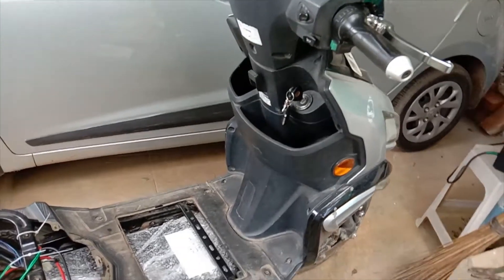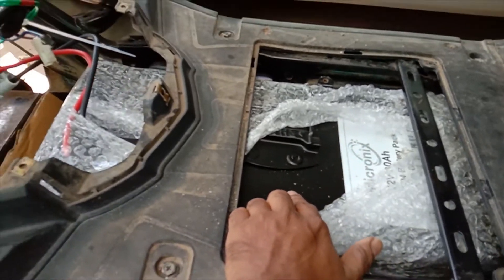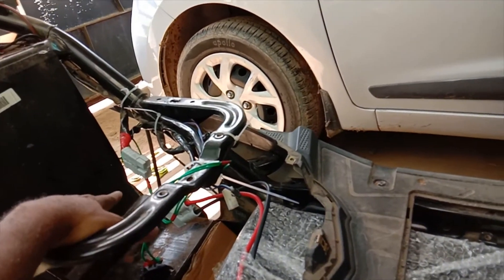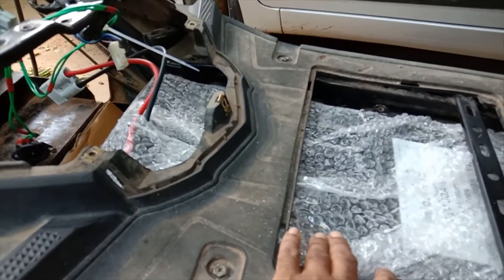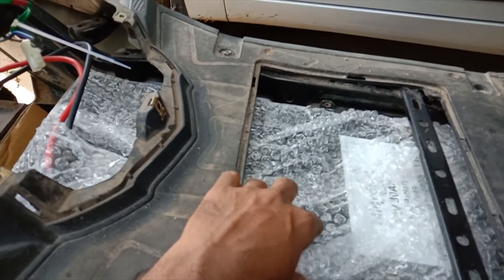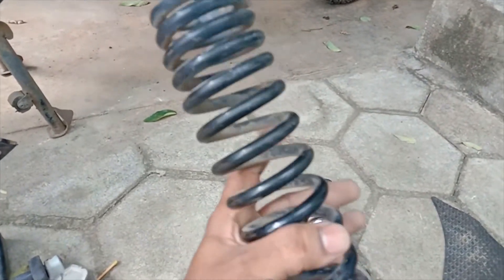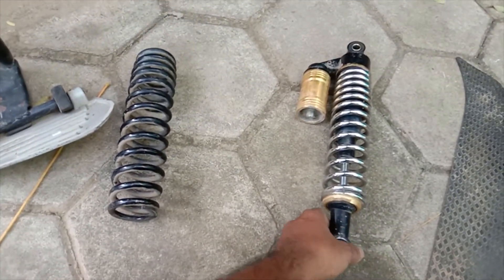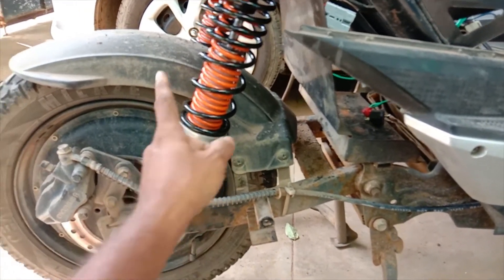LEAD ACID TO LITHIUM FERRO PHOSPHATE BATTERY CONVERSION IN OKINAWA PRAISE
This video describe about the conversion of ebike from lead acid to lithium ferro phosphate battery and also shock absorber changing due to ergonomic issue in old shock absorber after battery conversion